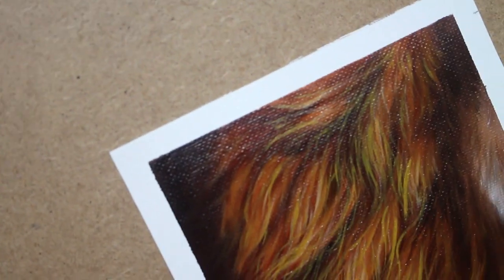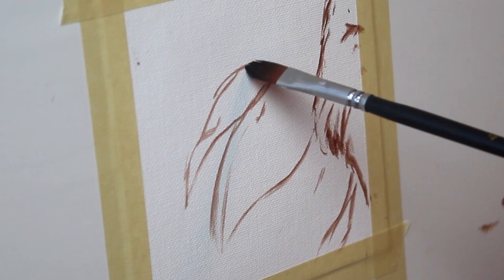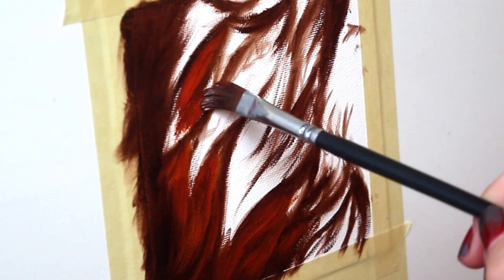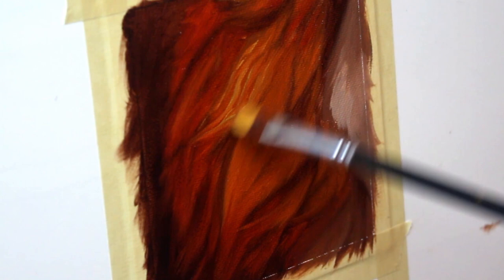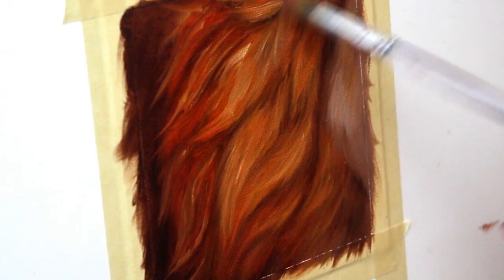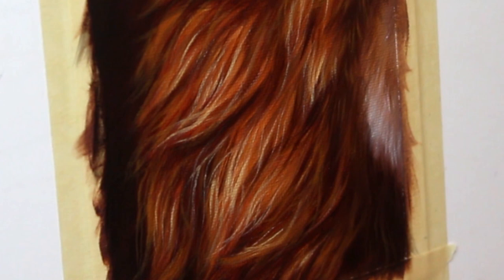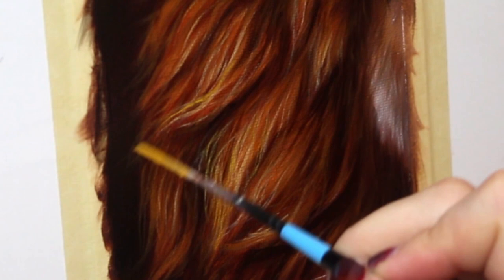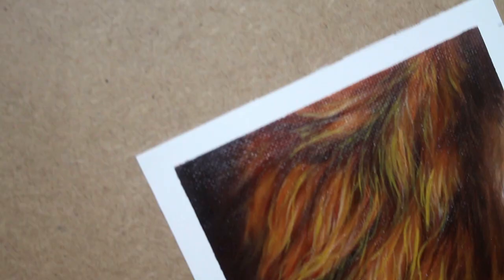How to Paint: A LION'S MANE - Realistic Lion Mane Tutorial with Oils & Acrylic Paint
Hey artists!

Today we are learning how to paint a realistic lion's mane!

I have used oil paints in this tutorial but you can totally achieve this same look with acrylic paints as well!

Filming Equipment:
Canon Rebel T5i